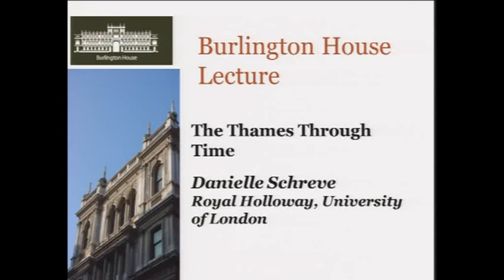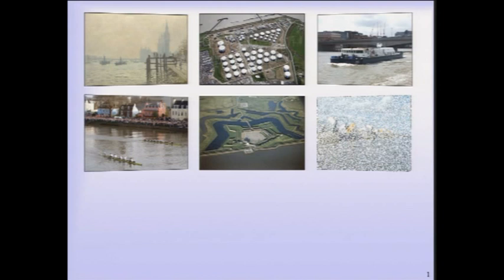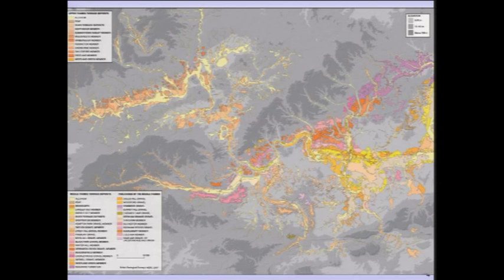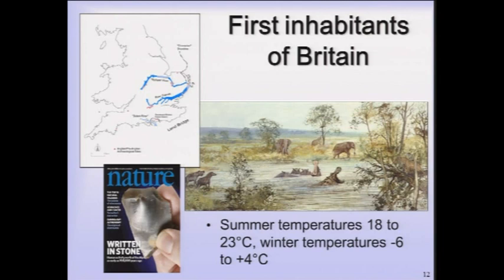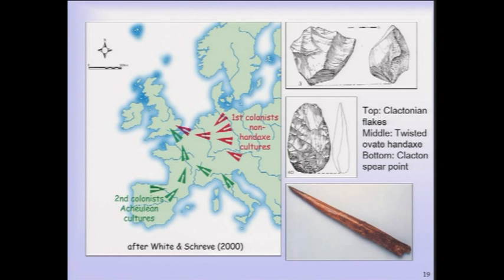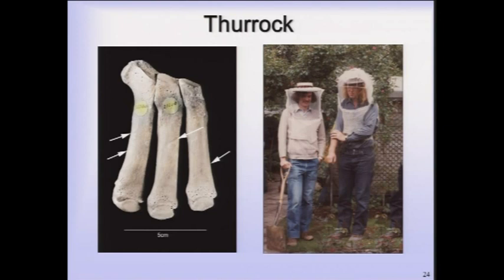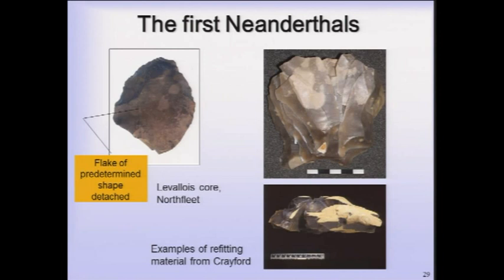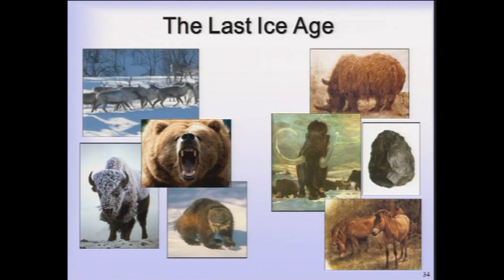The Thames Through Time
Danielle Schreve presents a talk at the Geological Society as part of the Burlington House lecture series that draws together the different lines of evidence and presents the latest scientific advances in our understanding of the Thames' past.